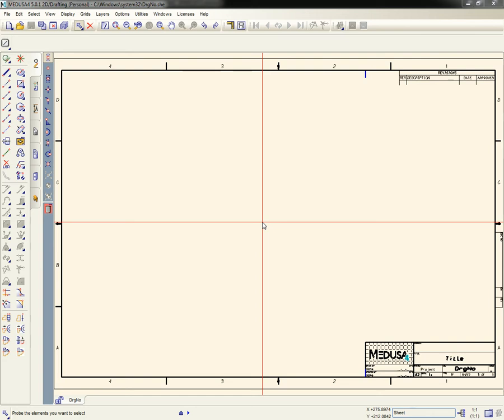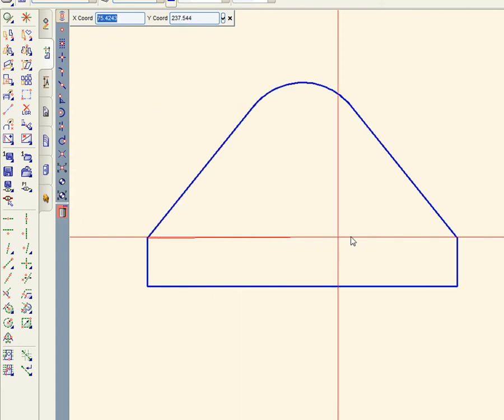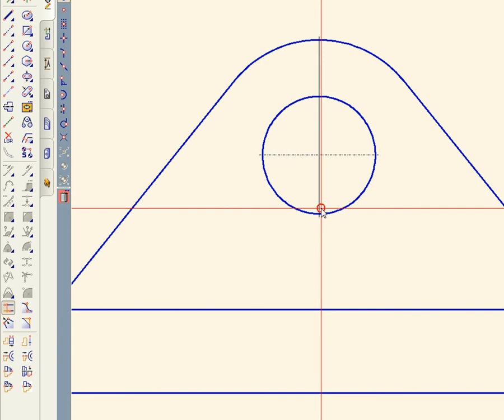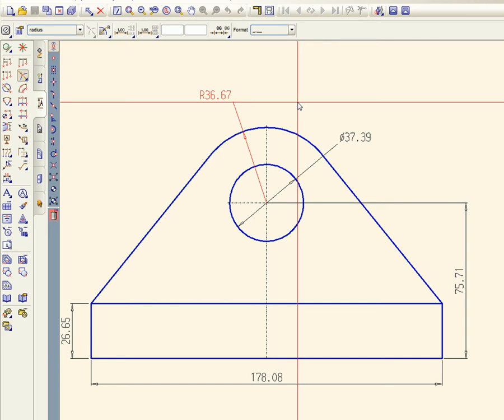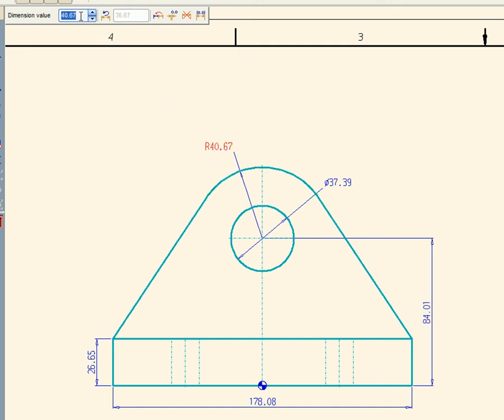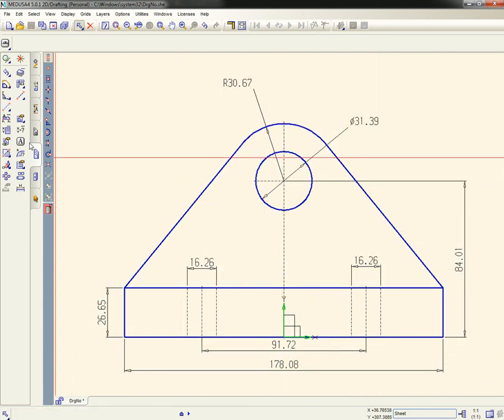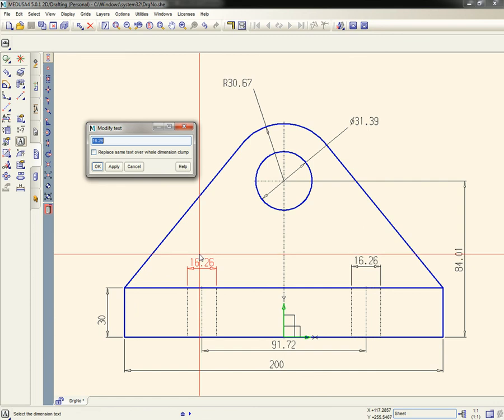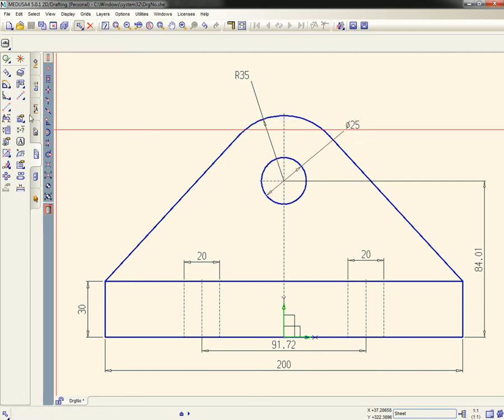MEDUSA4: Smart Drafting, SMART Edit and Parametrics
An introduction to dynamic design creation and editing with Smart Drafting and SMART Edit (MEDUSA4's "Parametrics on Demand" tool), as well as a first look at MEDUSA4 PARAMETRICS.